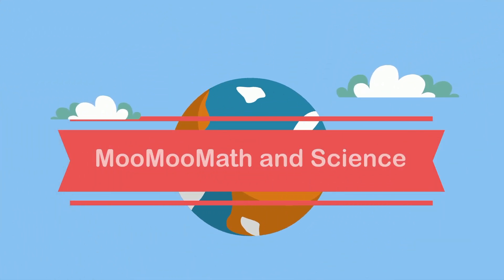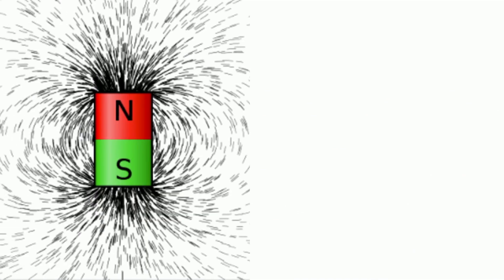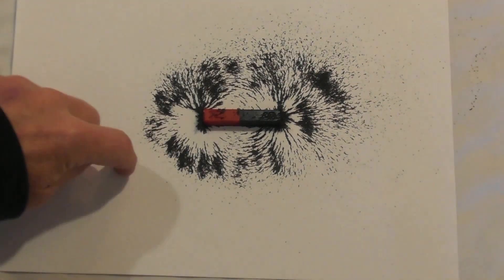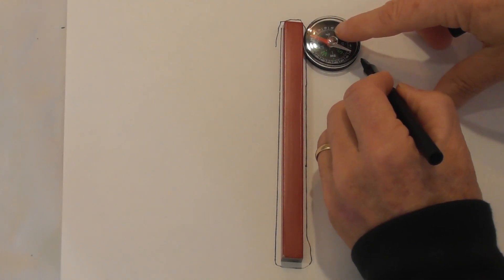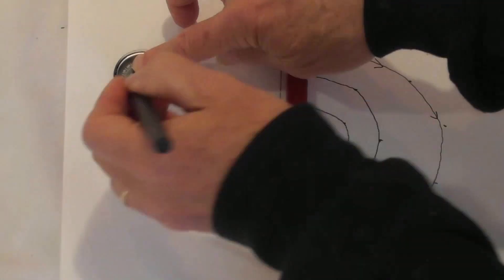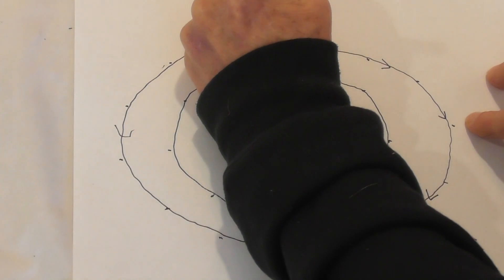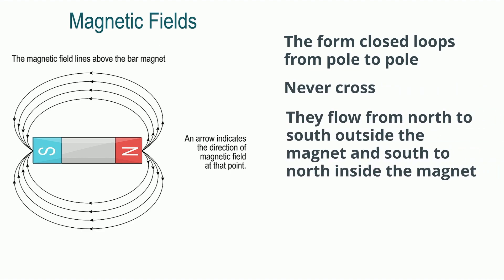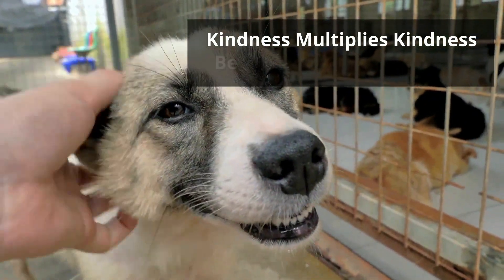Magnetic Field Lines - Plotting Field Lines - Iron Fillings - Properties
In this video, I cover the properties of magnetic field lines and show two fun and easy demonstrations to create these field lines. The first demonstration involves metal shavings and a bar magnet. The second demonstration involves a compass and a bar magnet.